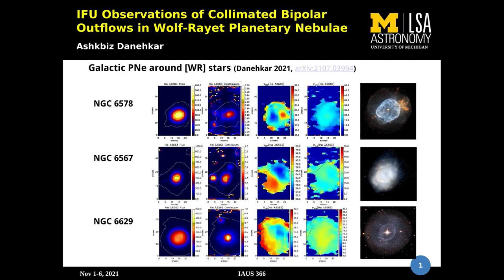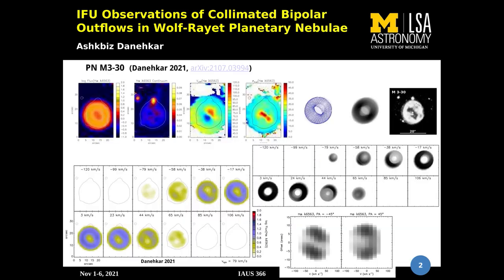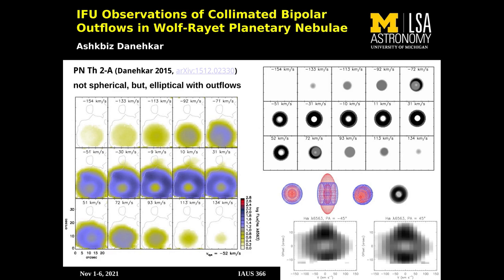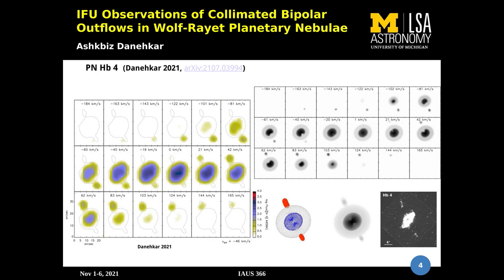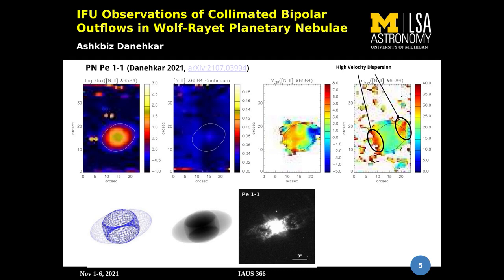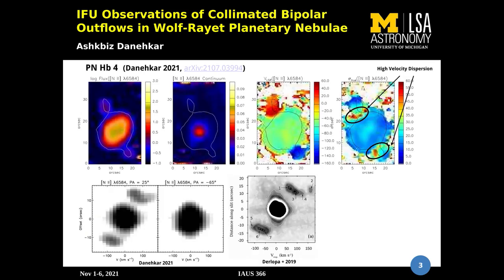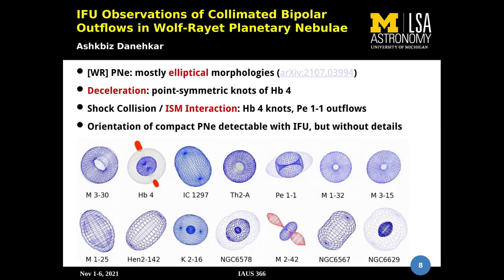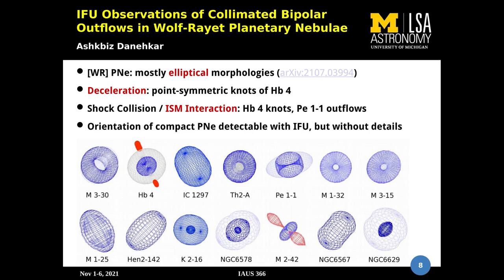IFU Observations of Collimated Bipolar Outflows in Wolf-Rayet Planetary Nebulae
IAU Symposium 366: The Origin of Outflows in Evolved Stars, November 2021
Ashkbiz Danehkar